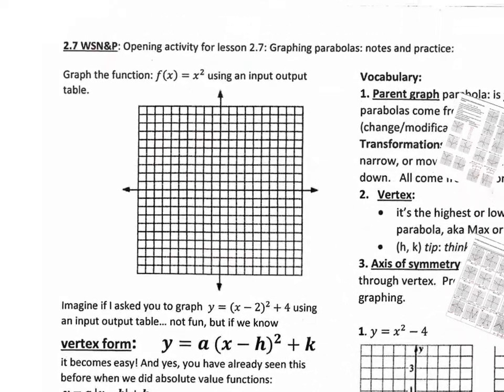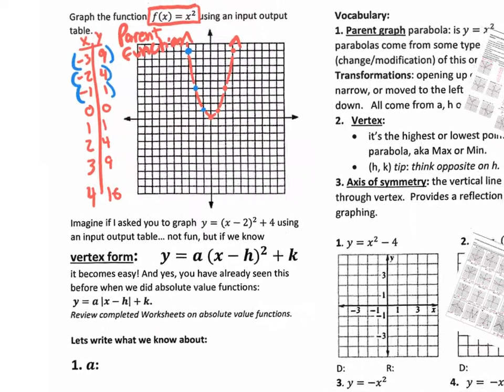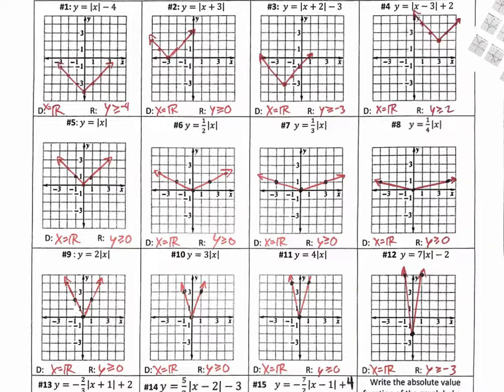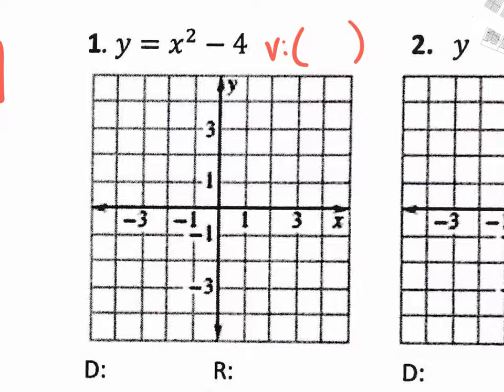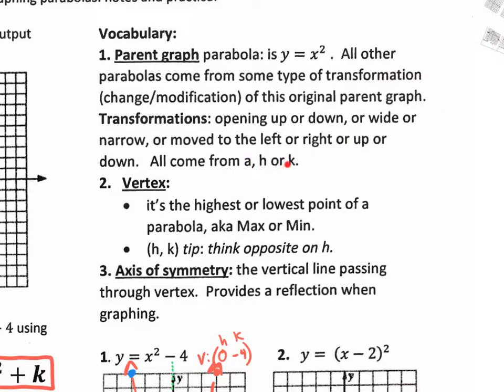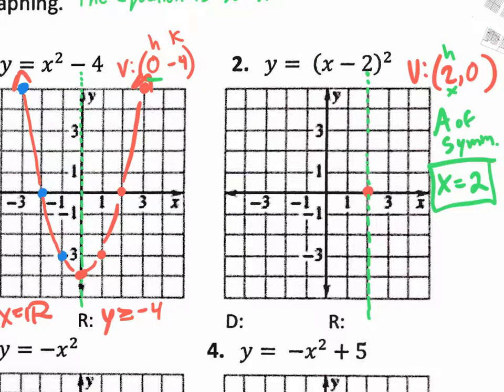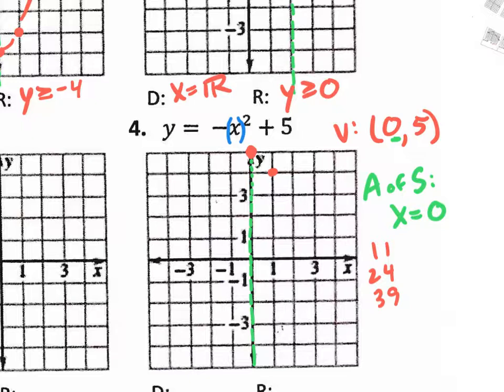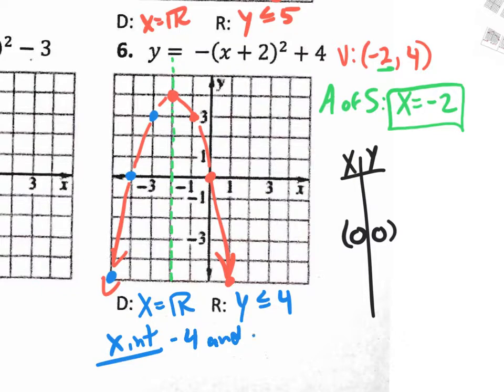2.7WSN&P parabolas and transformations when a=1 per 7